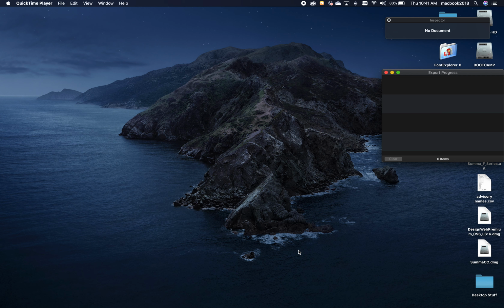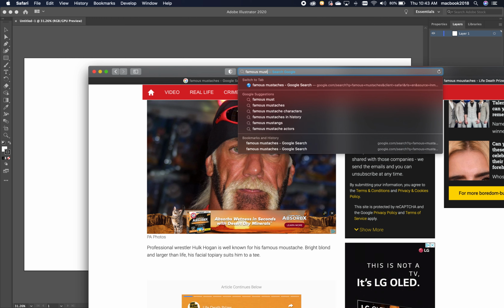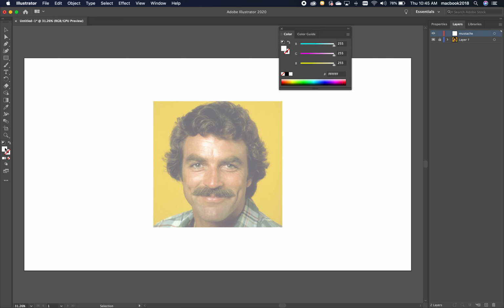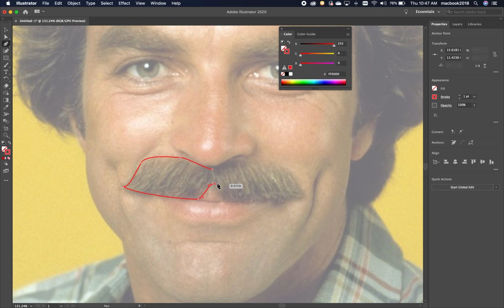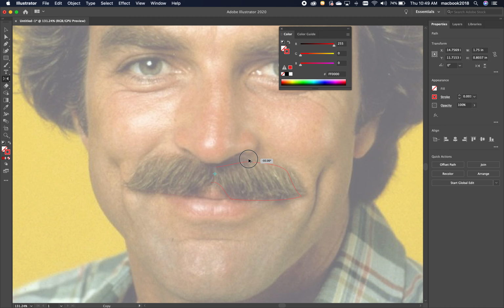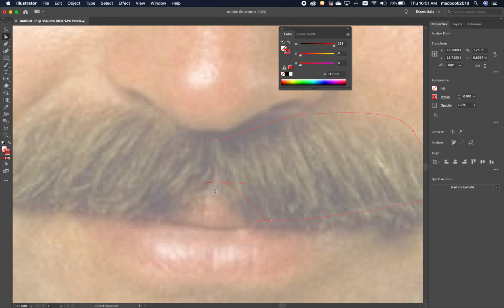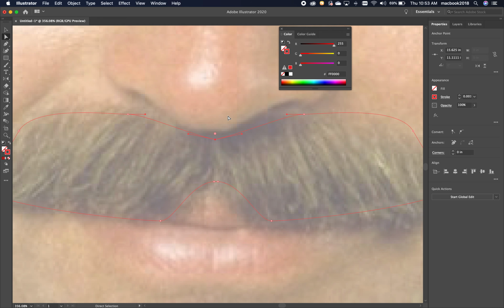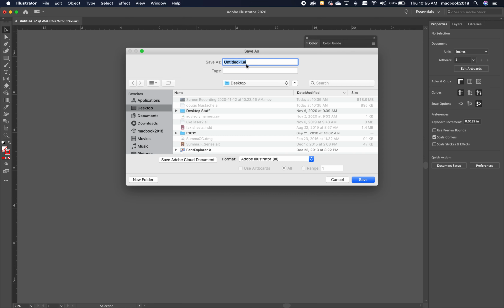laser mustache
This video shows how to set up artwork in Adobe Illustrator for vector cutting on a ULS laser. Drawing in Illustrator, choosing line weight and color and saving the file.